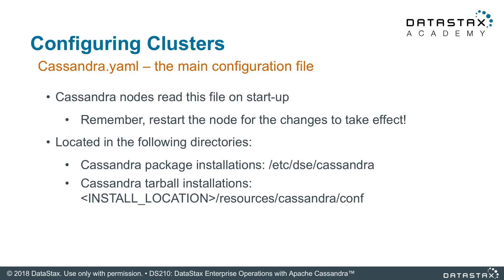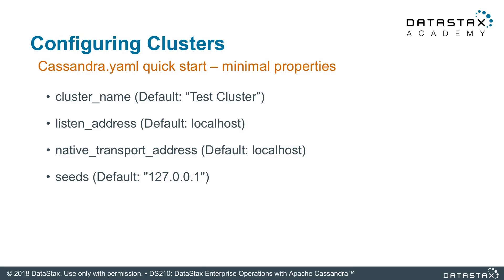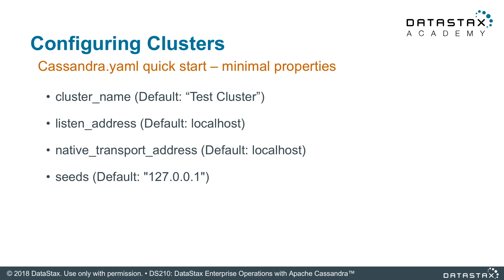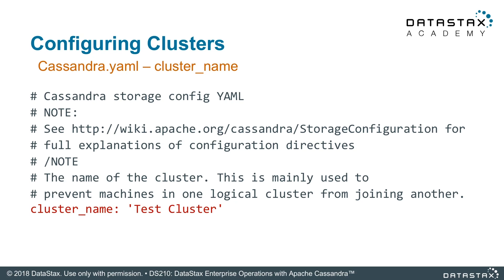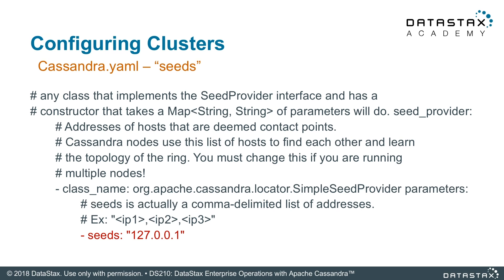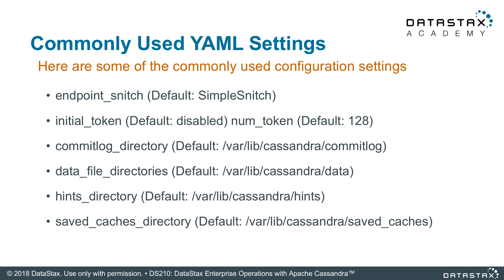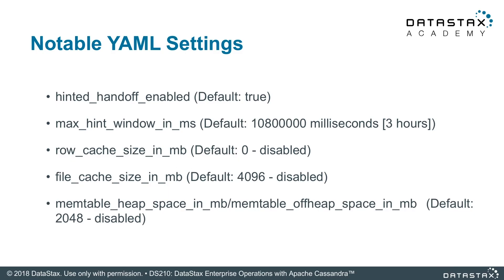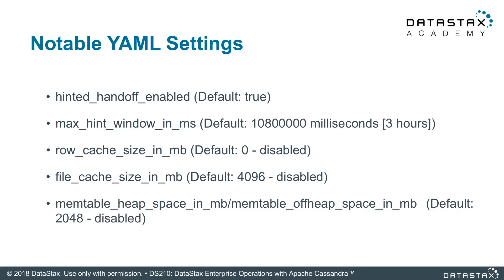DS210.02 Configuring Clusters | Operations with Apache Cassandra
DS210.02 CONFIGURING CLUSTERS
In this unit, you will learn the basics of cluster configuration, with a focus on the incredibly important YAML file!